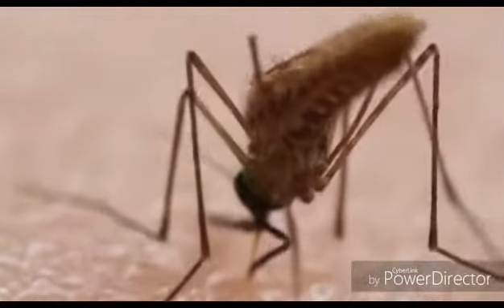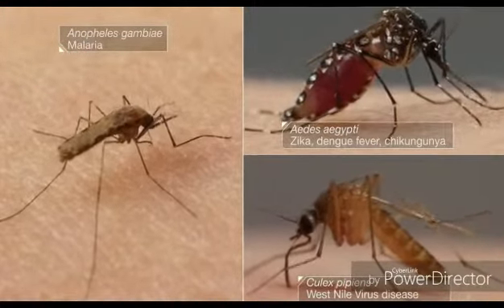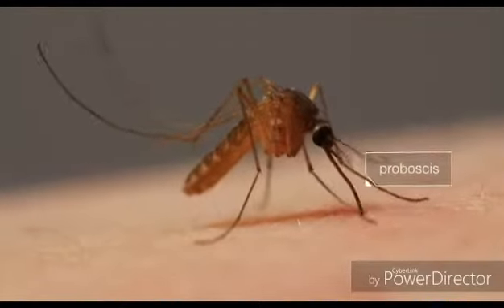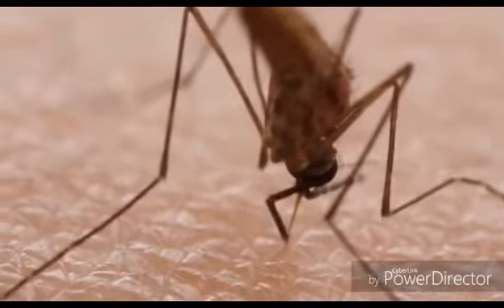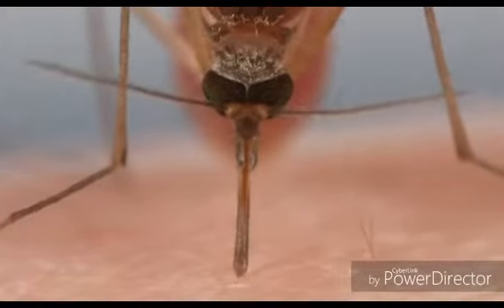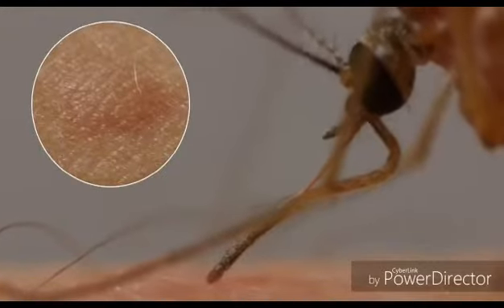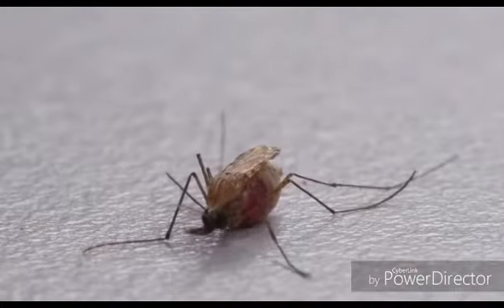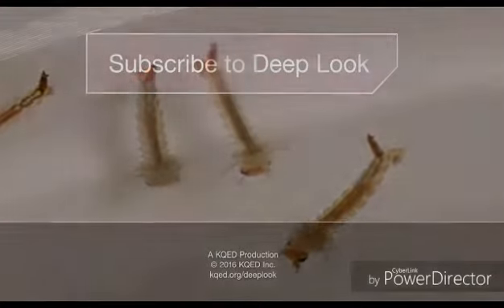mosquitoes sign Language